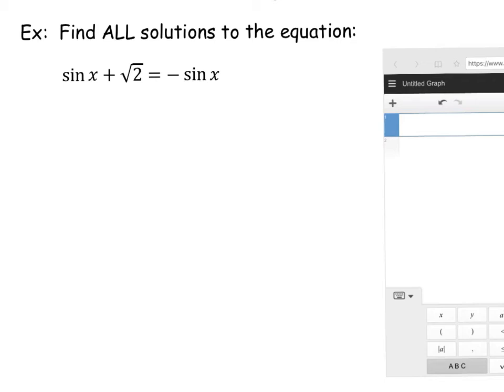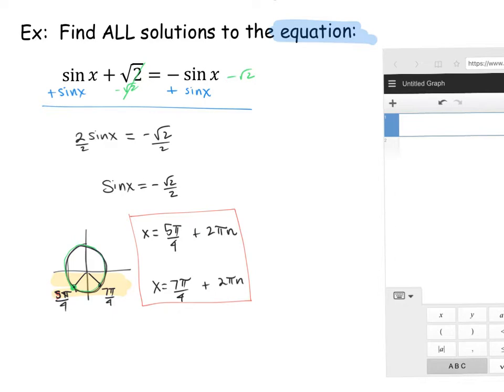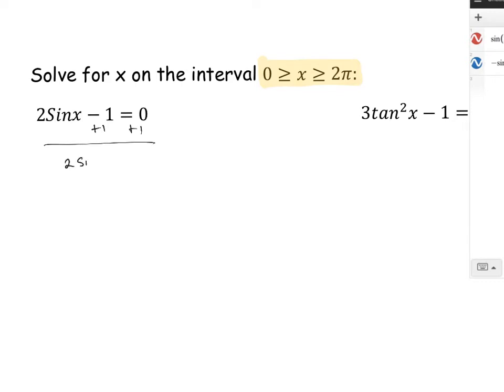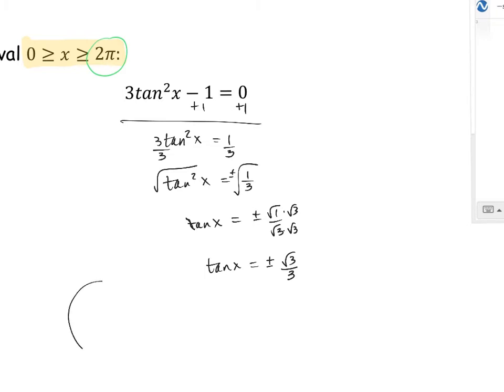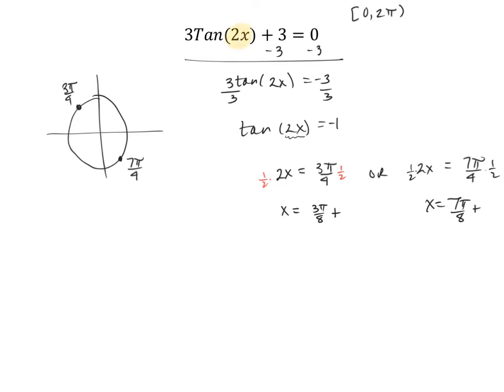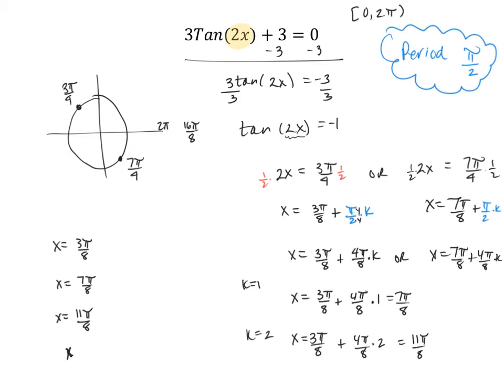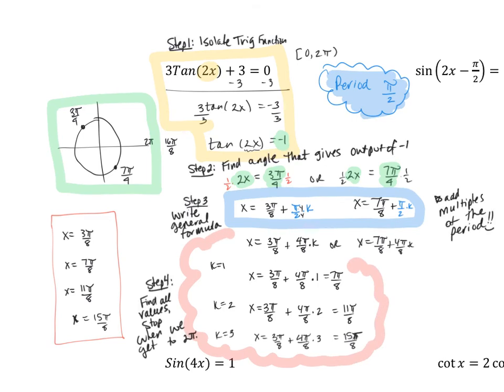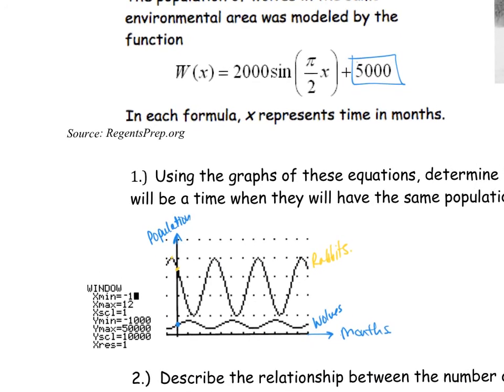Math 140A 7.4_7.5 Solve Trig Equations